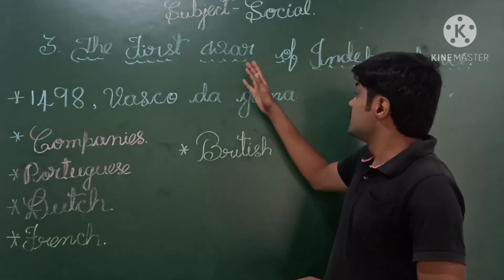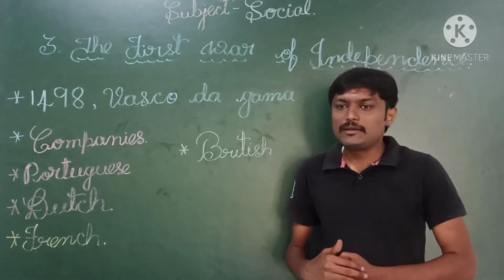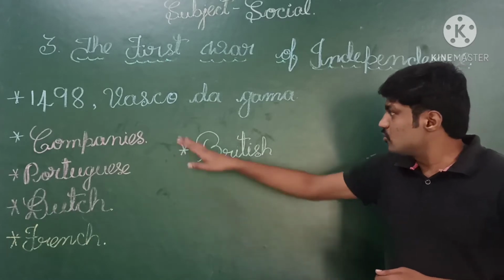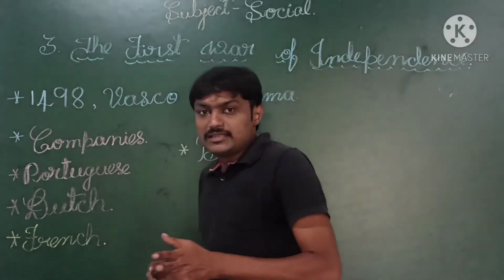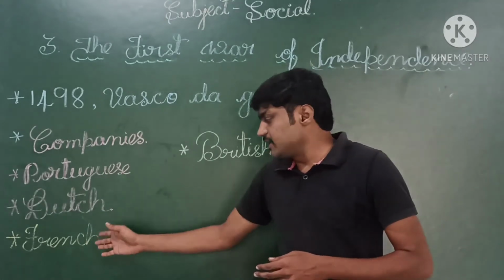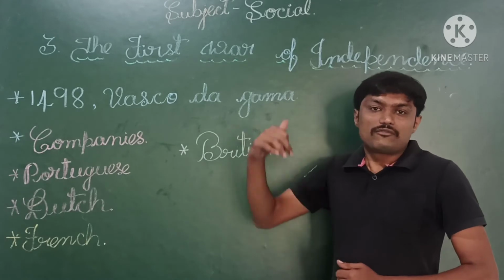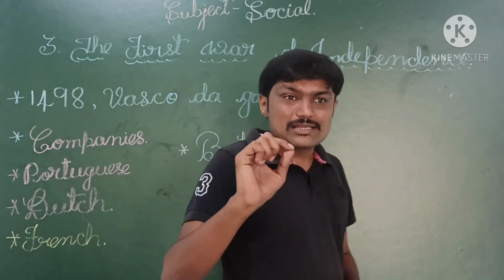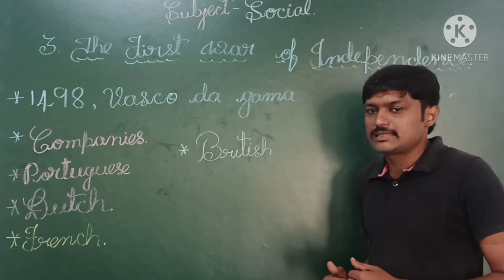5TH SOCIAL FIRST WAR OF INDIAN INDEPENDENCE PART 2